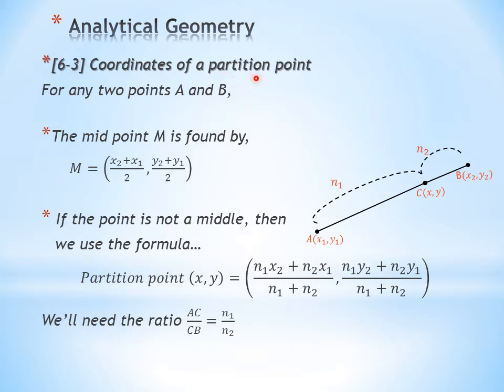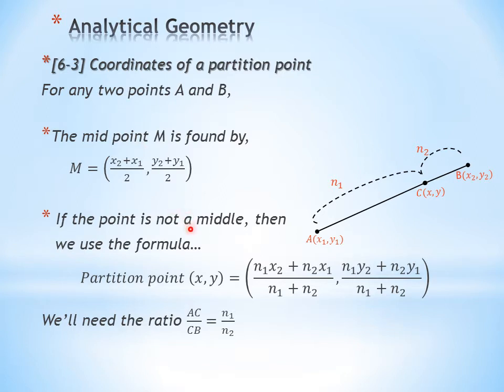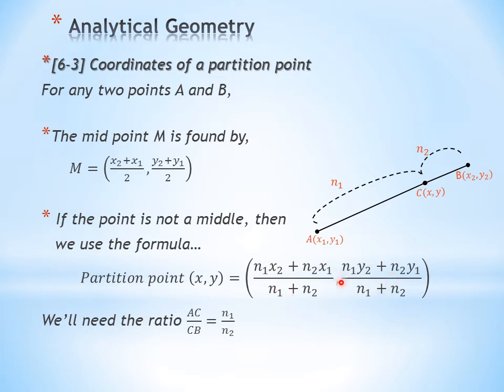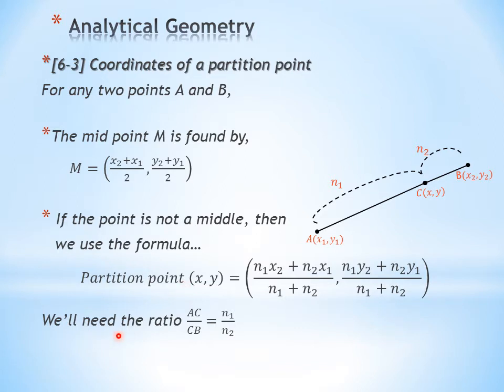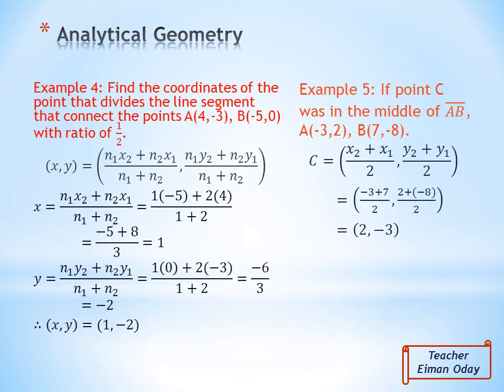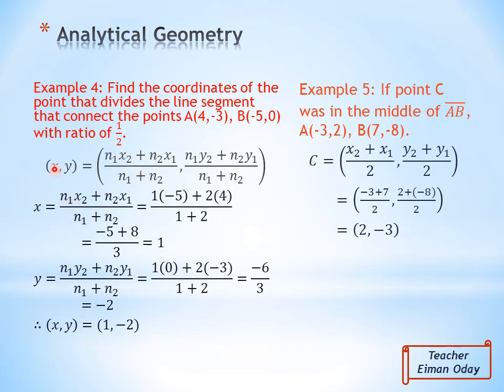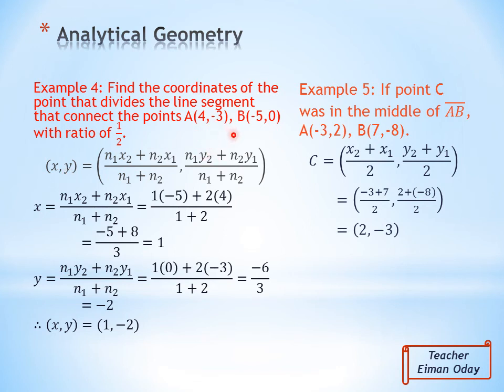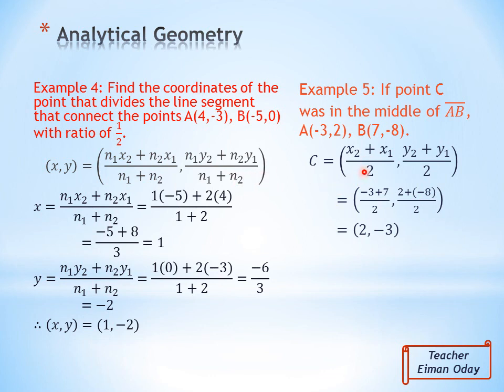Ch 6 lesson 2 part 1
Analytical Geometry
Partition point on a line